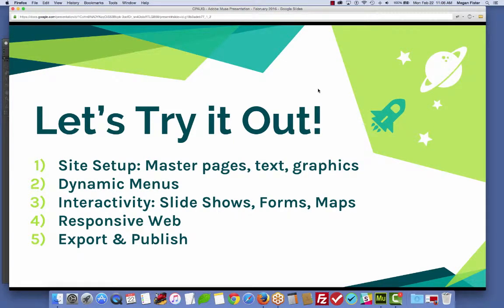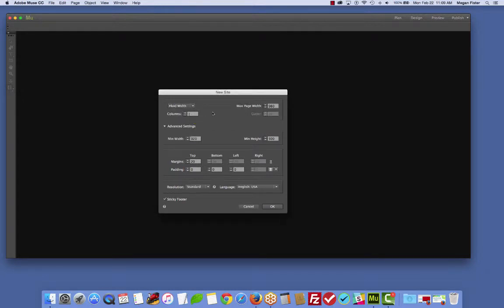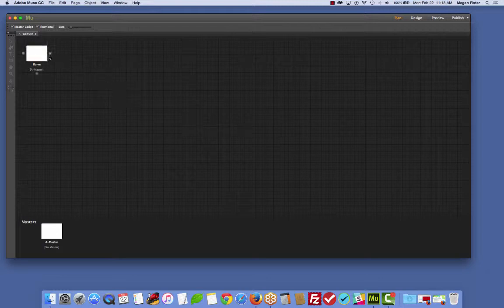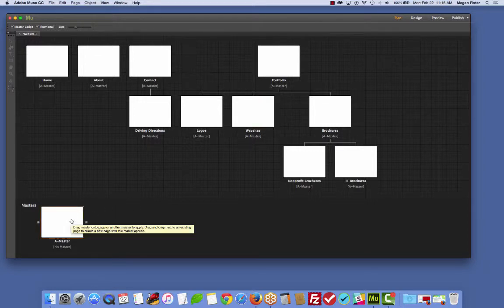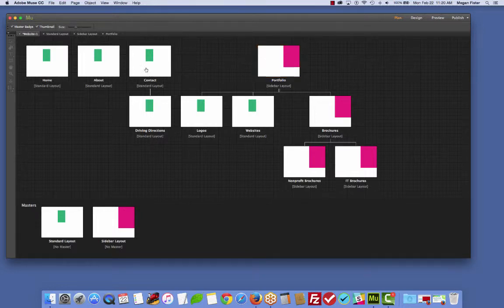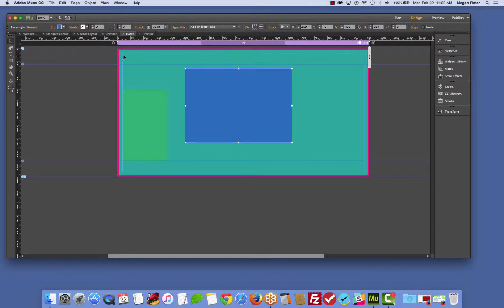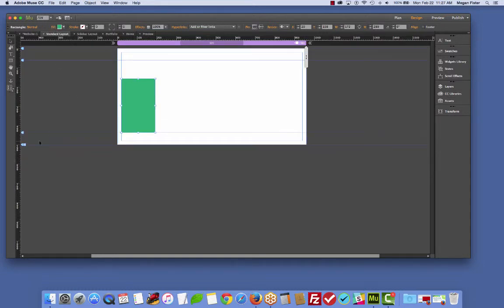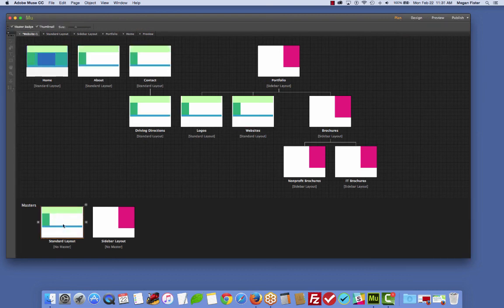Adobe Muse - Feb 2016 - Setting Up Your Site